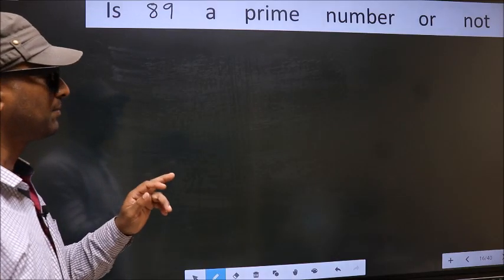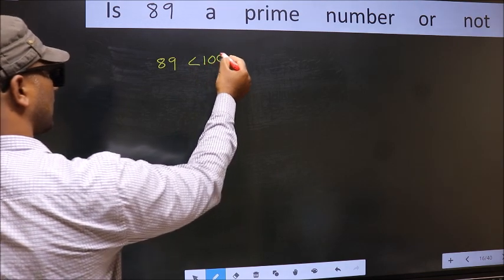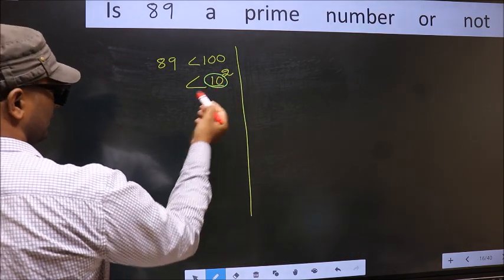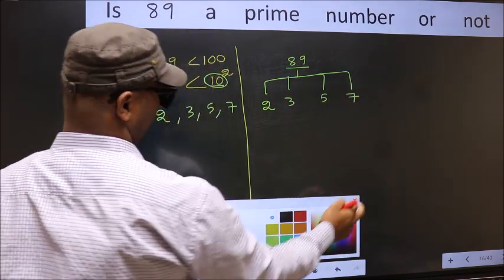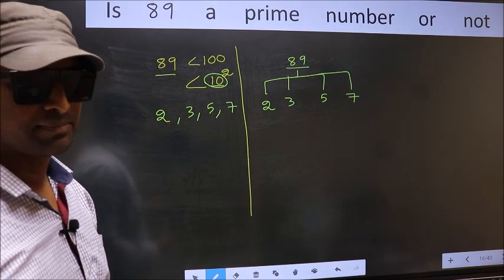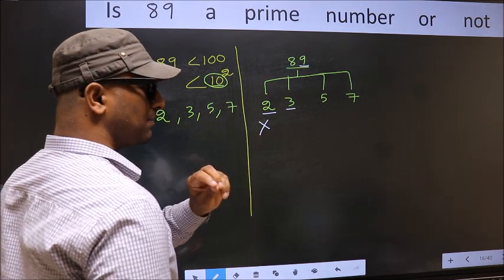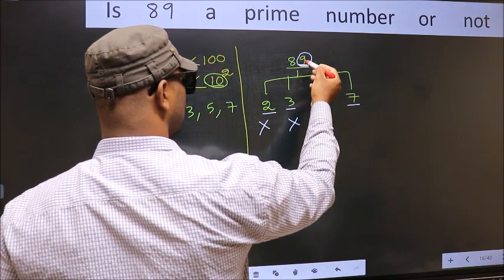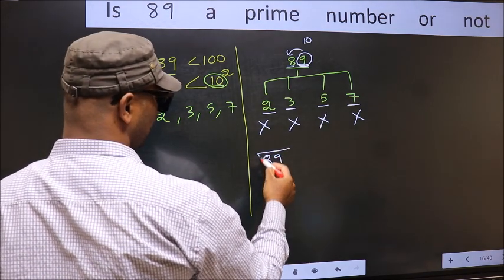89 is a Prime number or not